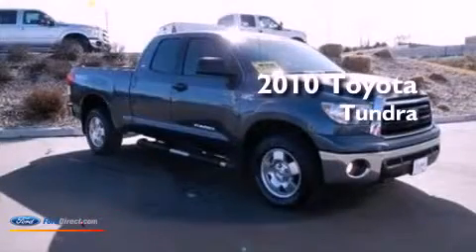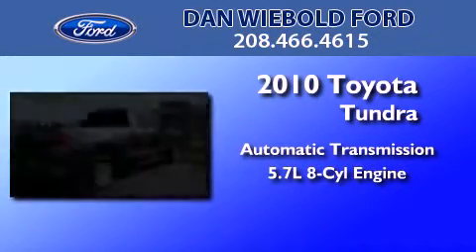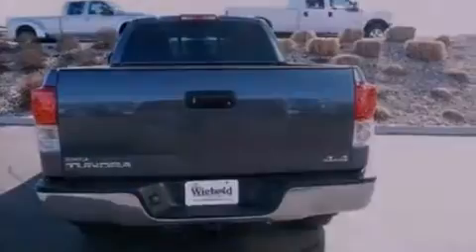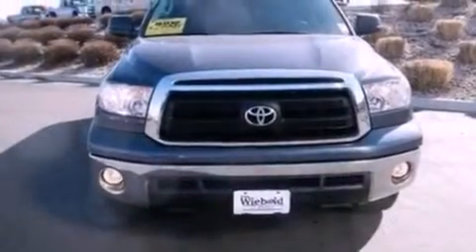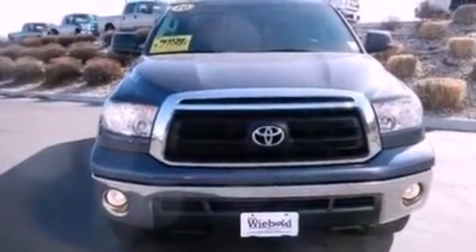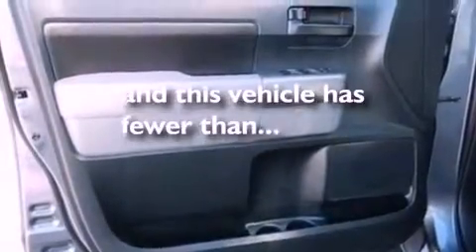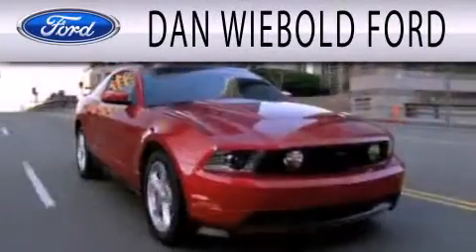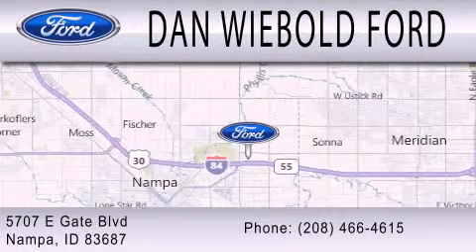2010 Toyota Tundra Nampa ID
Year : 2010
 Make : Toyota
 Model : Tundra
 Engine : 5.7L V8 32V MPFI DOHC
 Trans . : 6-SPEED AUTOMATIC
 Exterior : GRAY
 Miles : 58,634

 Stock : 2A1197

 5707 East Gate Blvd.